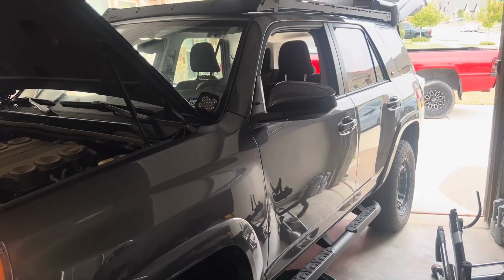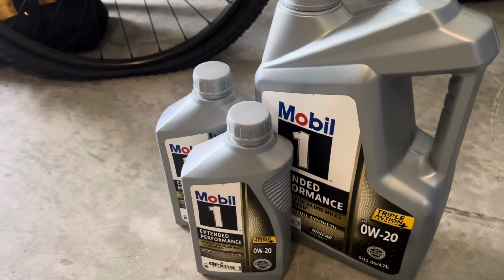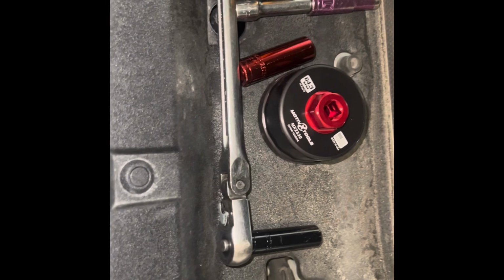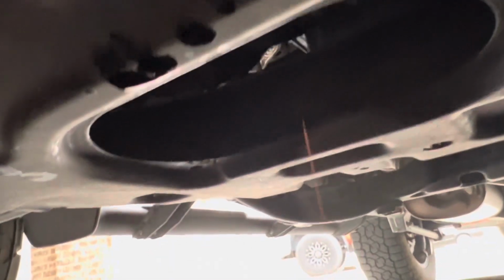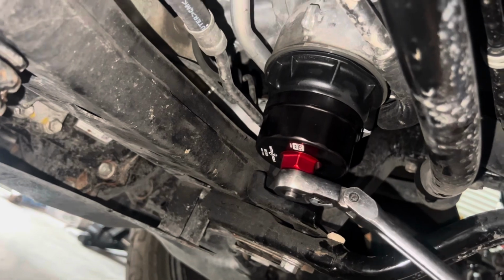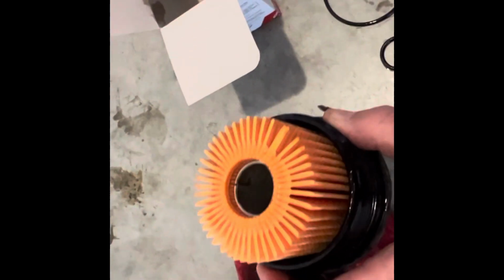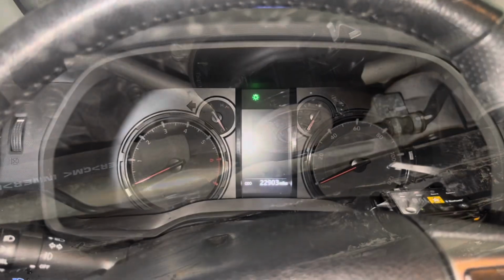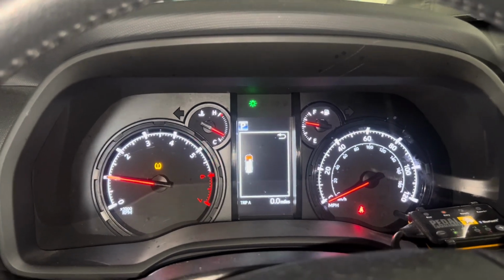DIY 5th Gen 4Runner Oil Change - Tools Needed, Oil Capacity, and Filter Part Number